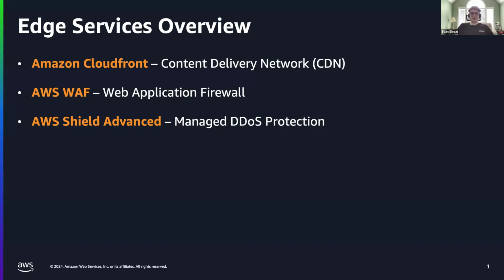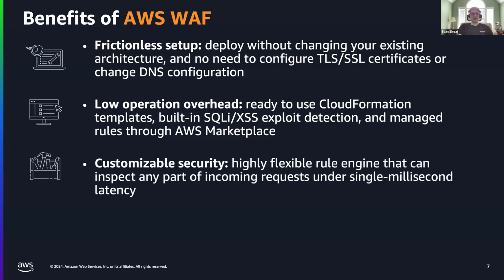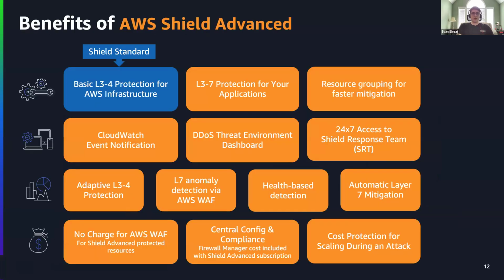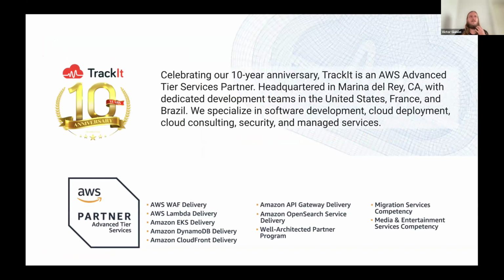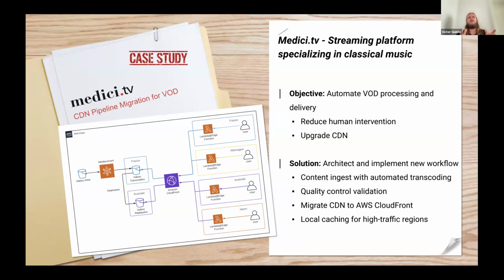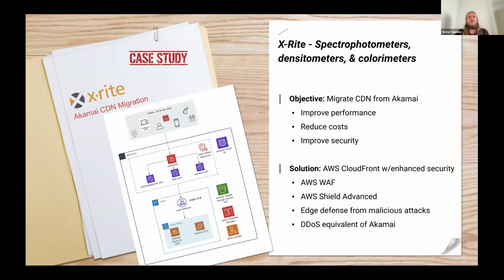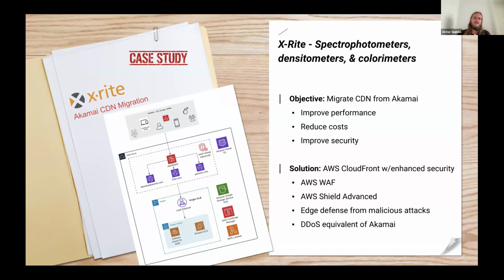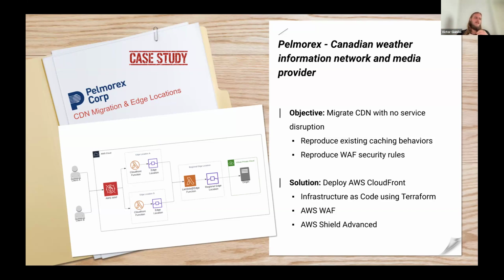Mastering the Edge on AWS & How to Secure Your Cloud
Learn how to make your cloud environment faster, safer, and better protected against cyber threats with @amazonwebservices  edge computing tools!